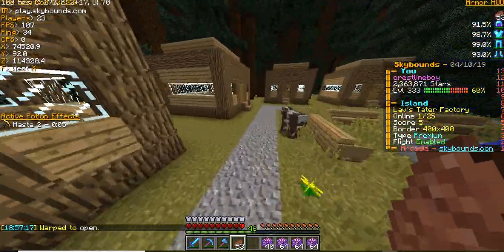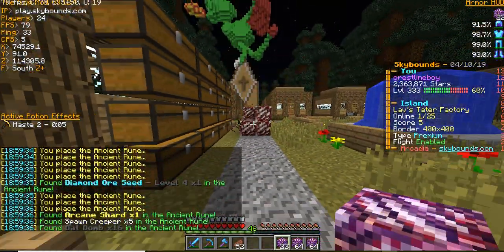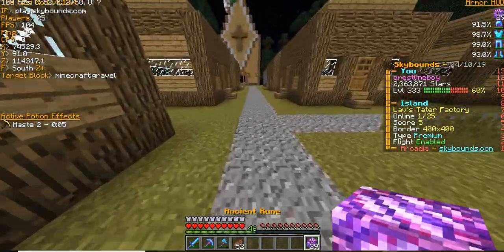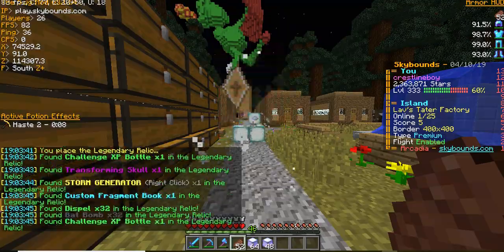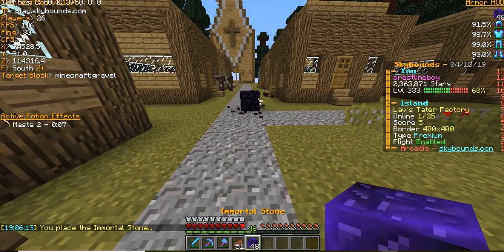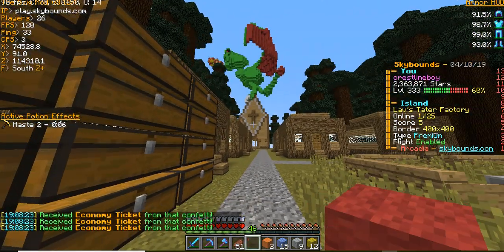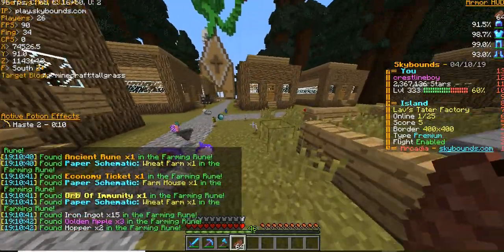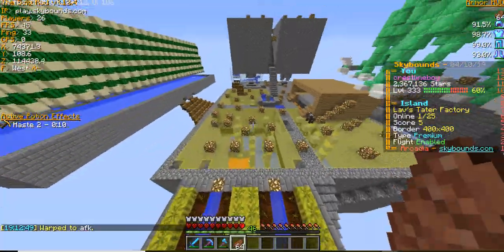Minecraft Skybounds Opening: Runes, Relics, and Stones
In this episode I open my ancient and farming runes, legendary relics, and immortal stones. Hope you peeps enjoy!